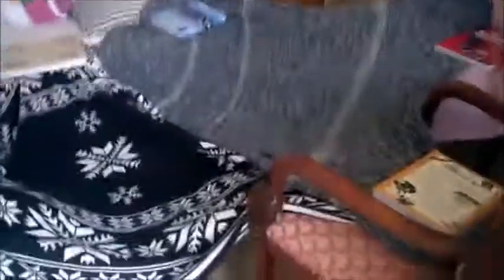20 Days Of Summer: Day 4 | Making a den with Scribble!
Today without Ladybug filming, Scribble makes a den using blankets, books, pillows and teddies!
Bye!